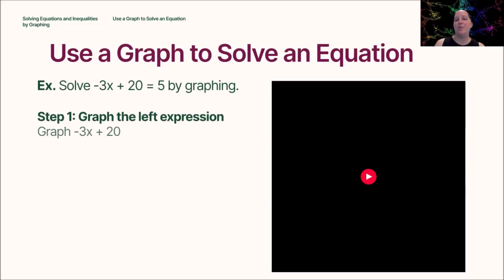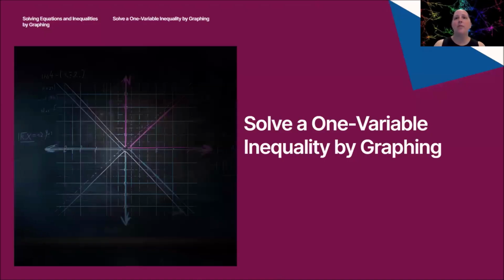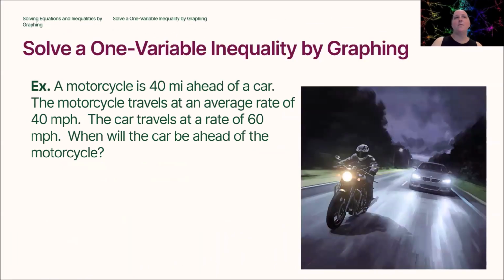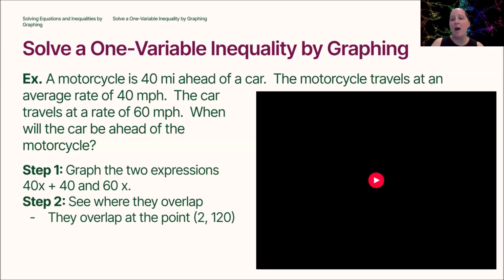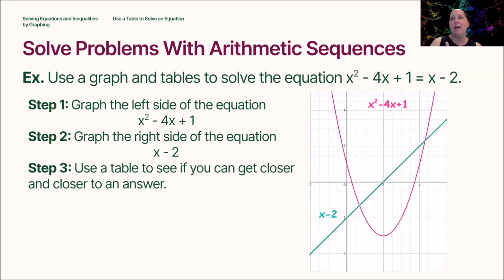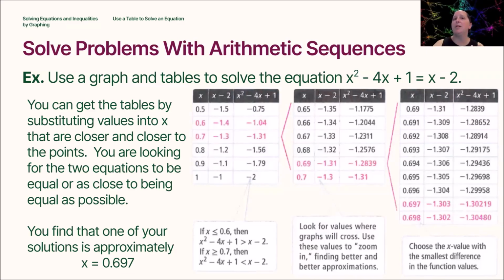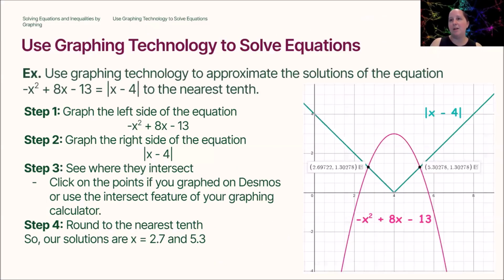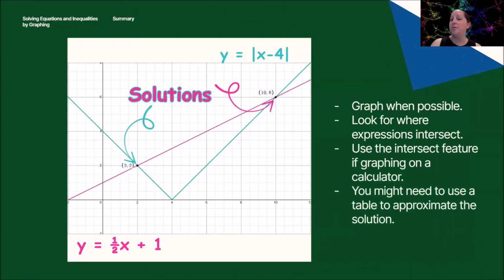Algebra II Unit 1 Lesson 5: Solving Equations and Inequalities by Graphing